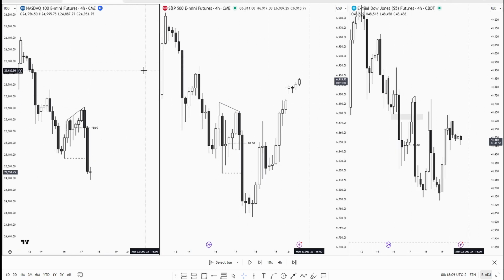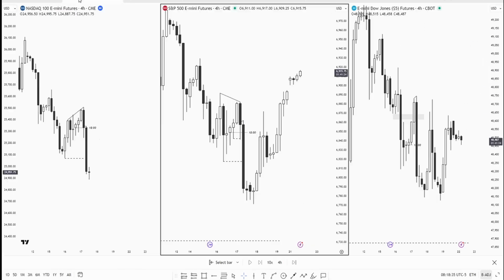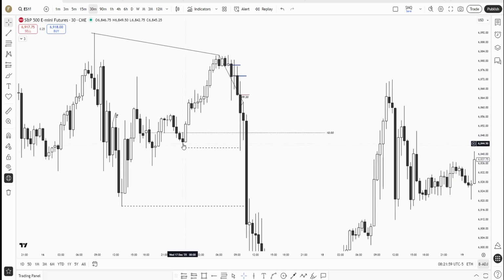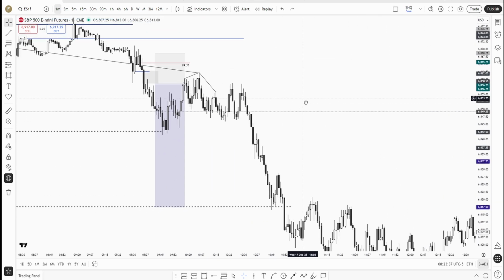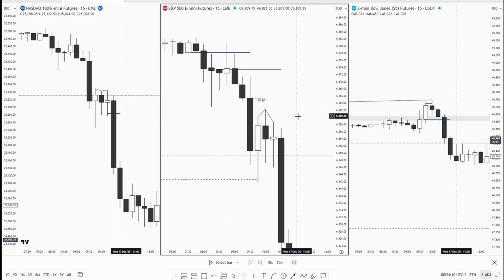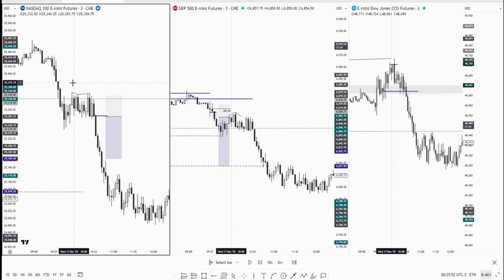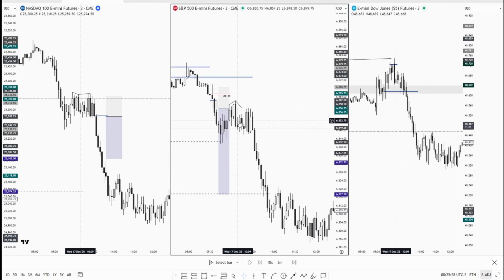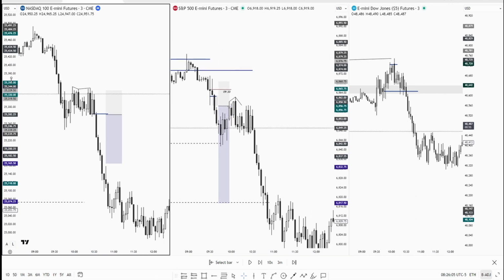17th December +2R Trade Recap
This video is for educational and entertainment purposes only and does not constitute financial advice. I am not a financial advisor. Trading involves risk, and you should always do your own research or consult with a licensed professional before making any financial decisions. Any trades or strategies shown are for demonstration only and may not be suitable for everyone.